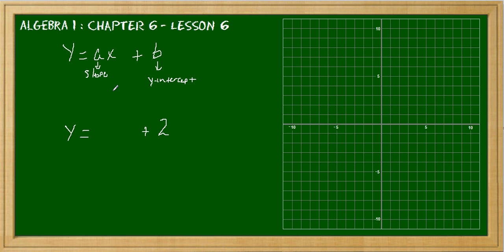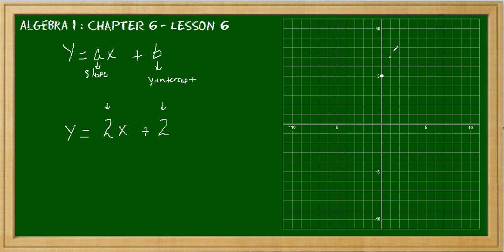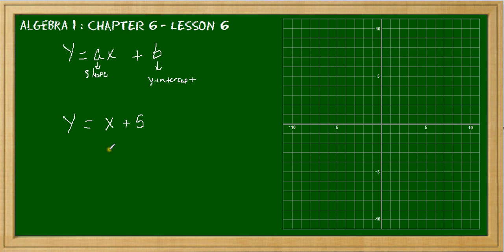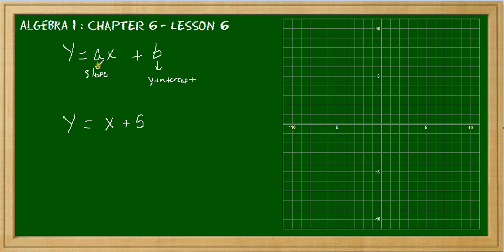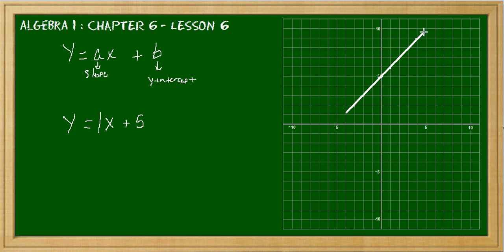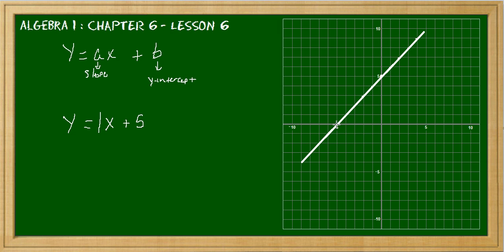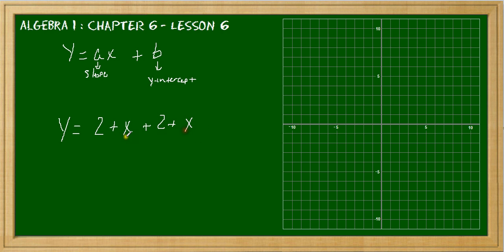06 06 07 10